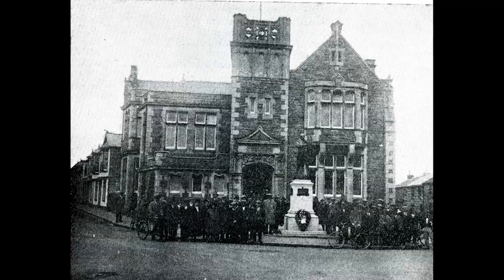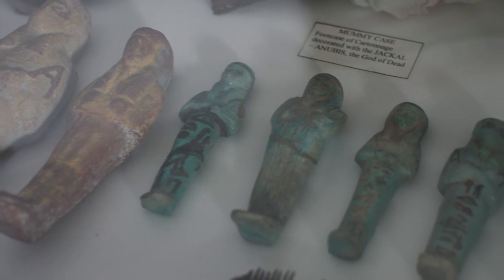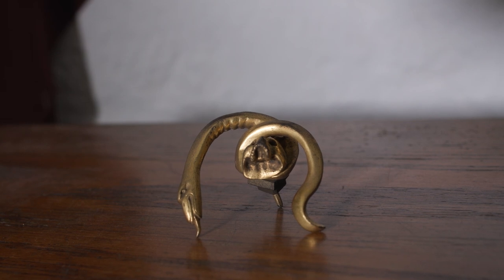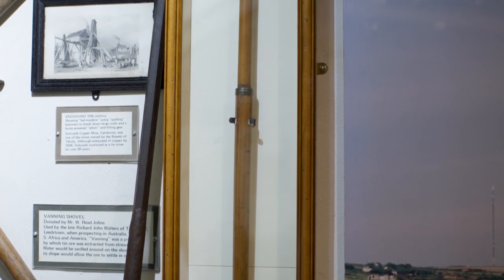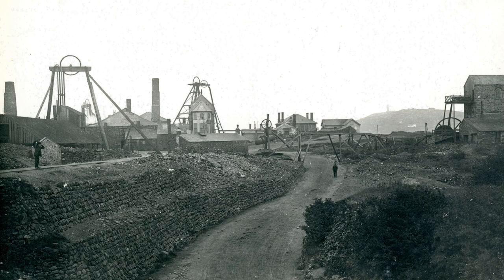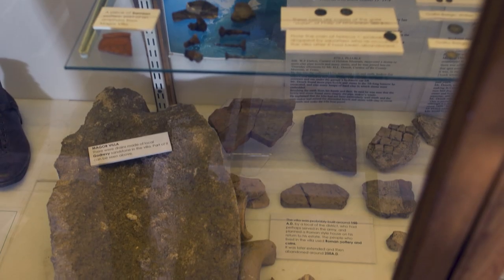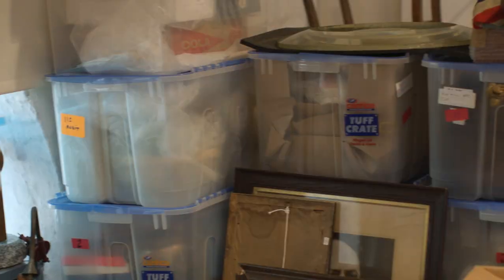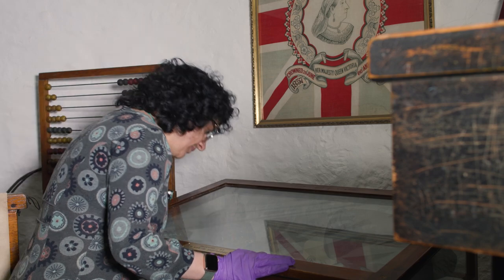A Story of the Old Camborne Museum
This film documents recent work by the Museum of Cornish Life on the collections of the now closed Cornish museum, Camborne Museum. The Museum occupied the upper floor of the Passmore Edwards Public Free Library at Camborne Cross. It opened around 1913 and closed in 2005 when under the care of Kerrier District Council. The council transferred all of the collections to Helston which was then under the same authority. Seventeen years later, Dr. Tehmina Goskar, Art Fund Headley Fellow, continued work started by the museum's Under the Eaves project since 2019, to methodically research and locate the collection which had previously been stored in the attic of the museum.

The film was made by Barbara Santi of Awen Productions.